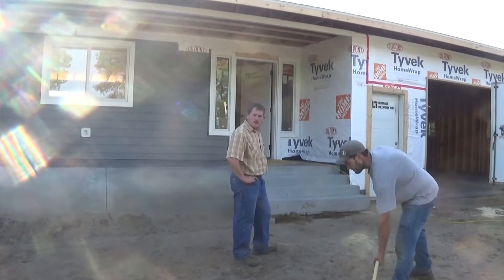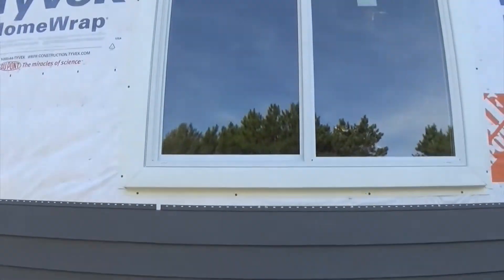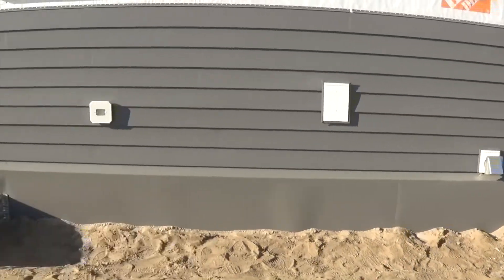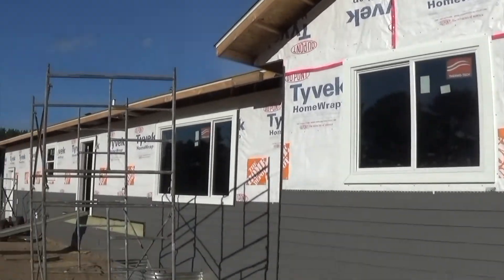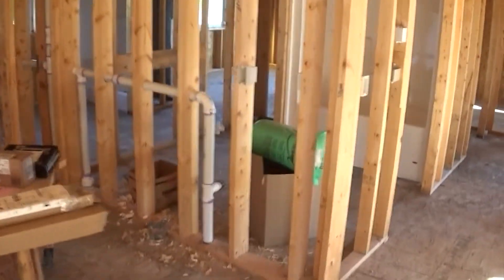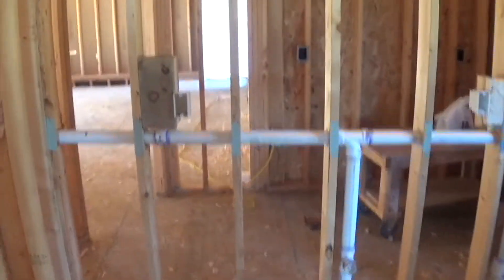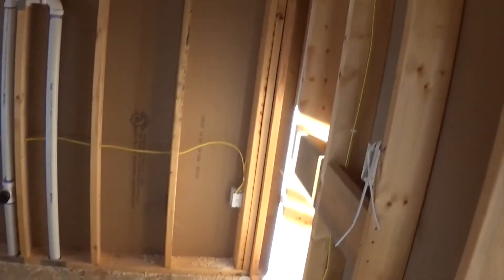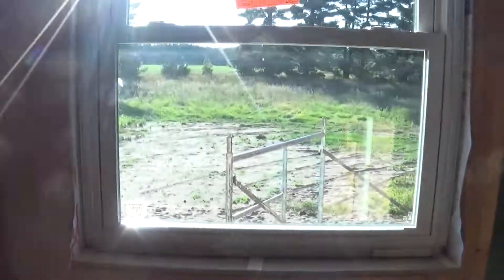jeff is starting to put siding on